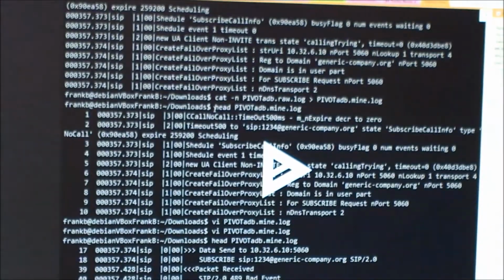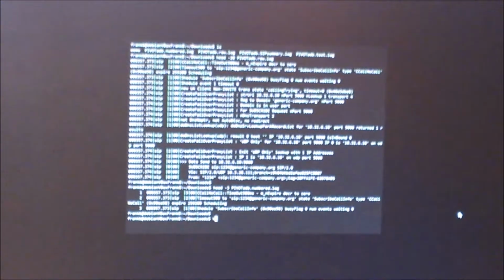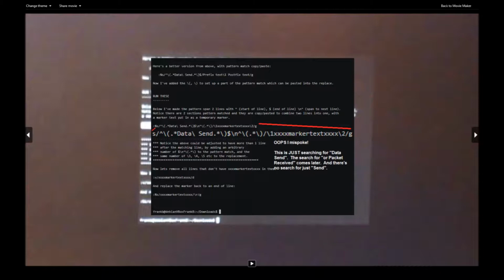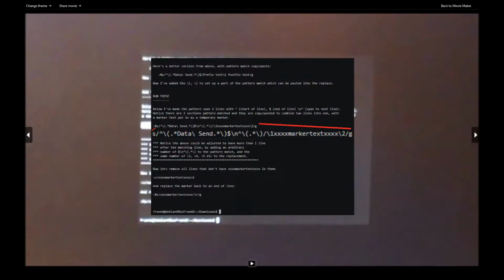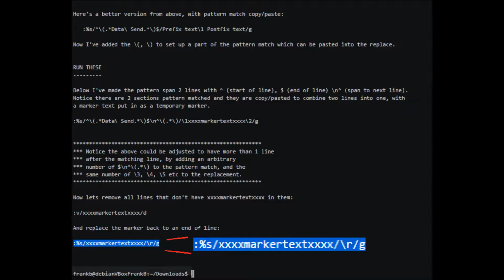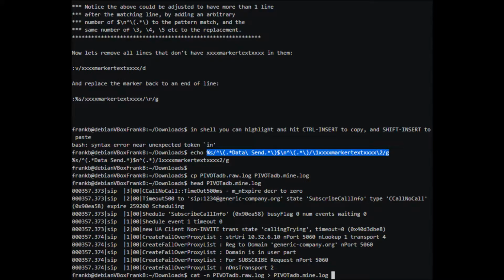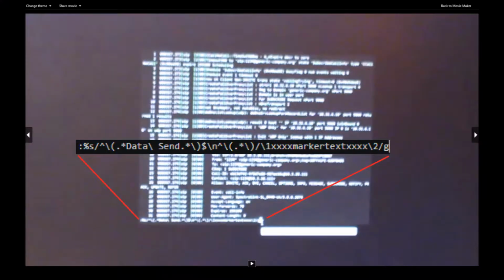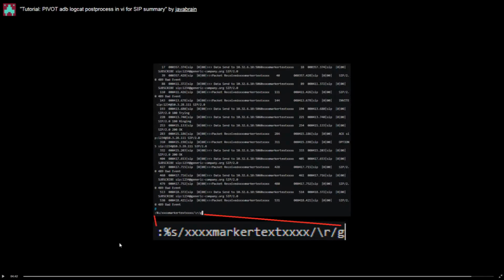Get SIP Traffic Summaries From Logs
Thanks.